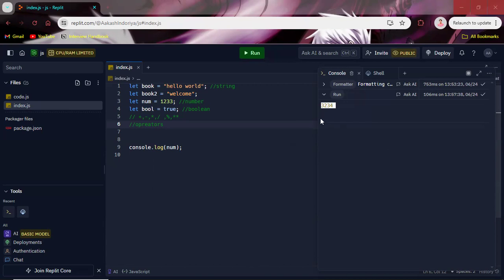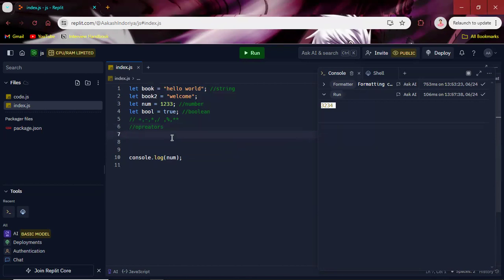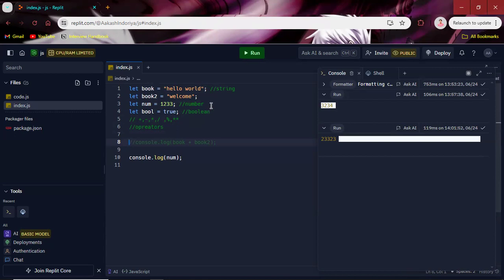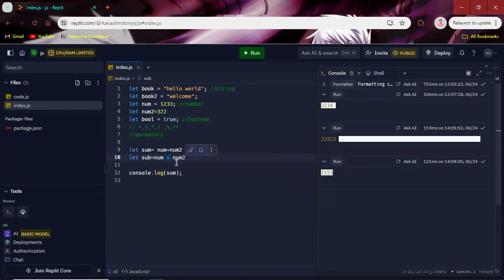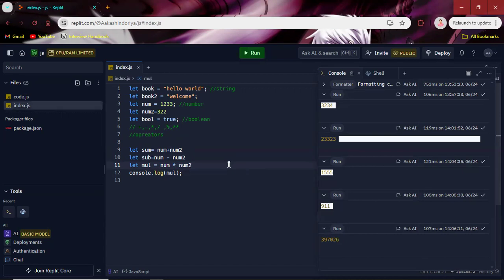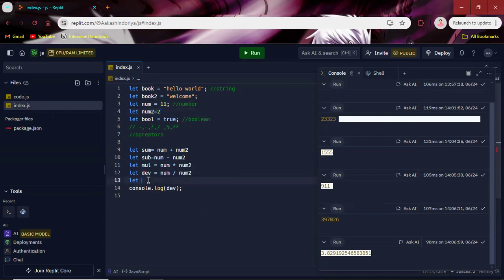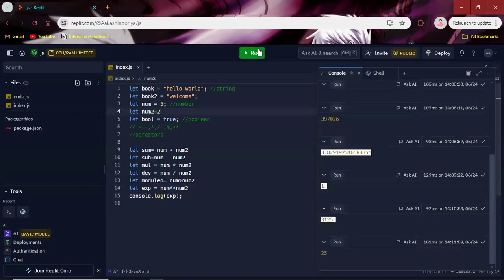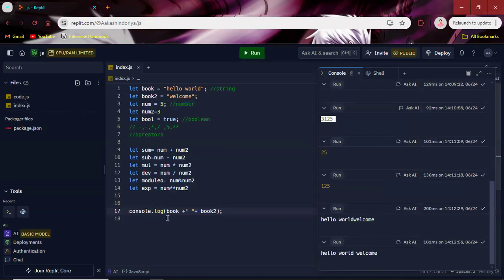Mathematical operators in JS(v2)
JavaScript Arithmetic Operators,
+ Addition
- Subtraction
* Multiplication
** Exponentiation (ES2016)
/ Division
% Modulus (Remainder)